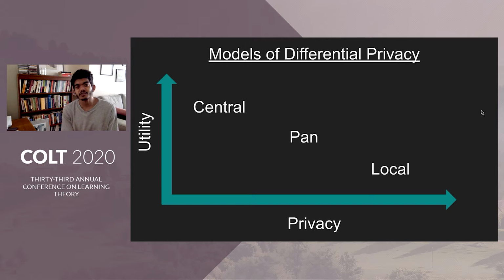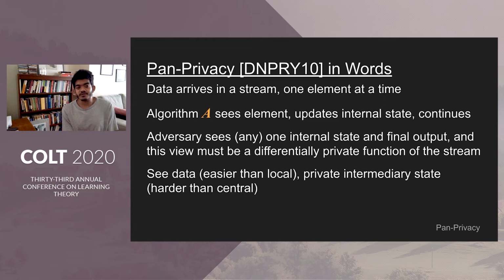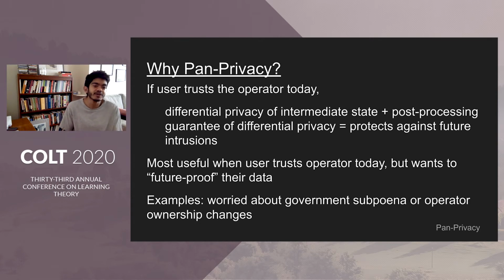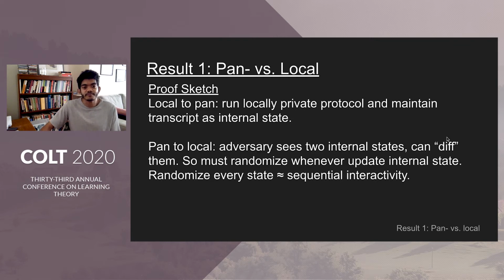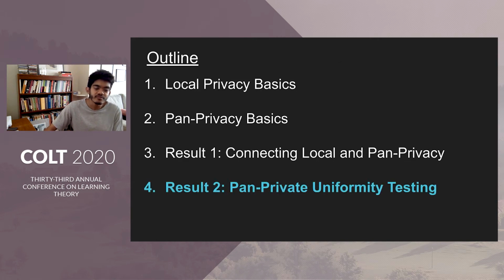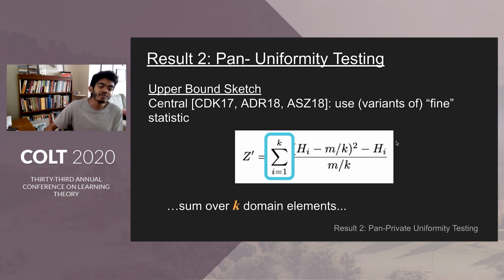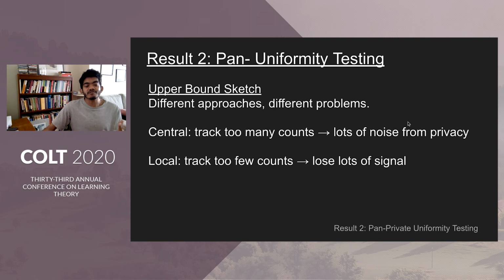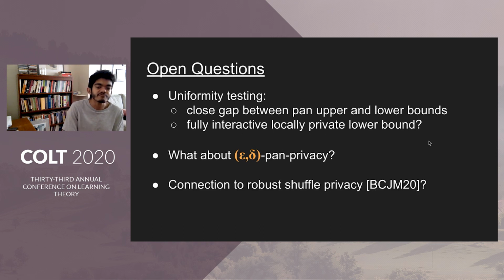Pan-Private Uniformity Testing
Pan-Private Uniformity Testing by Kareem Amin, Matthew Joseph, Jieming Mao